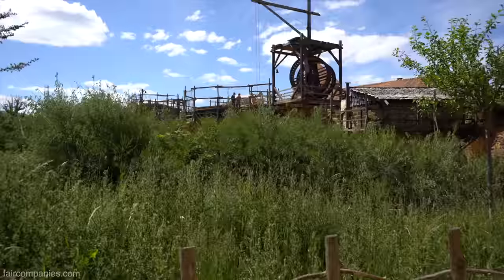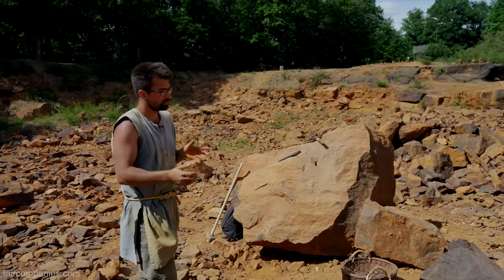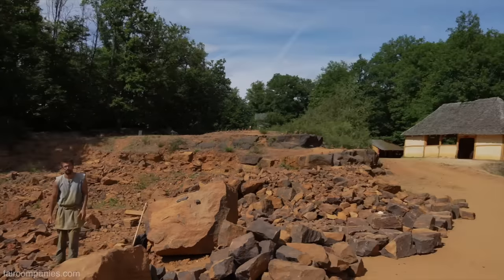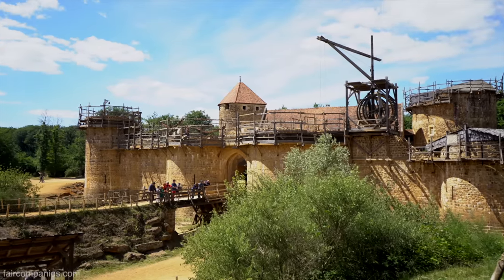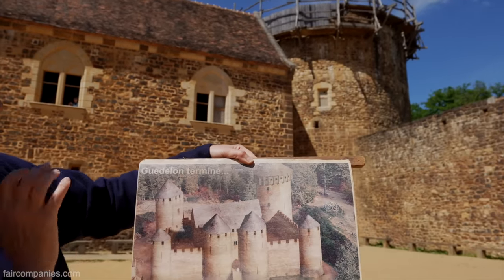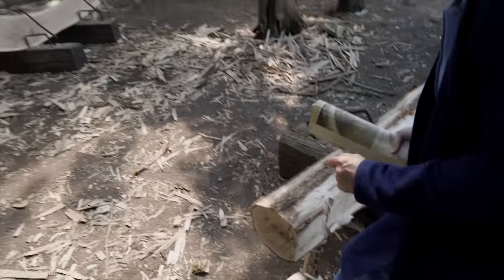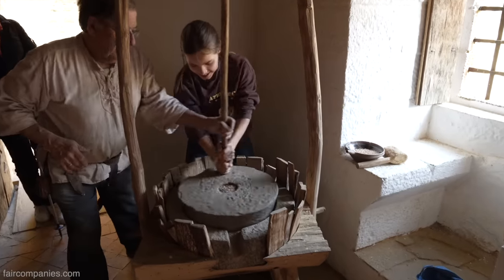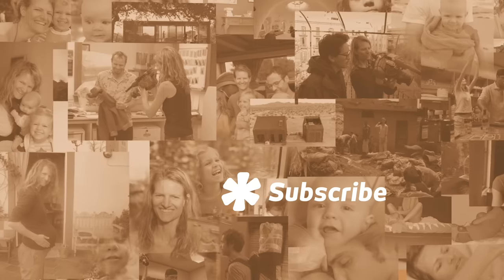Friends build real castle from scratch with simple tools only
Reality can beat the building frenzy in Minecraft, as seen in Guédelon Castle: in 1997, in a forest two hours south of Paris, a team of master-builders and enthusiasts began building a medieval castle using only the technology and materials of the Middle Ages.

25 years later, the great tower stands at 15 meters (49 feet), and the chapel with its cross-ribbed vault, are finished and plenty of amenities have been added like water cisterns, bread ovens, stone hand mills, and an onsite water mill.

The project began when two brothers who had just spent 20 years restoring an abandoned chateau they had bought for about $1000 (a few thousand francs) decided to buy a piece of land nearby to build a castle from scratch. They chose a former sandstone quarry because of the abundance of local natural resources onsite: stone, water, wood, sand (for mortar), clay (for roof tiles), and ochre (for pigment).

A team of quarrymen, stonemasons, carpenter-joiners, woodcutters, blacksmiths, tilers, rope makers, and carters began work on Guédelon Castle in July of 1997, eager to work together to revive heritage craft skills and shed light on the world of medieval construction.

Without electricity nor modern tools like mechanical cranes, the team relies on cart horses for all on-site transport of materials and giant wooden treadmill winches - basically, huge human hamster wheels powered by humans-, to do the heavy lifting of stones or beams.